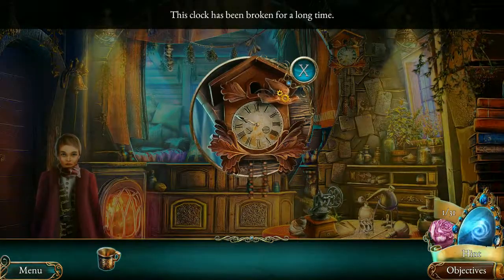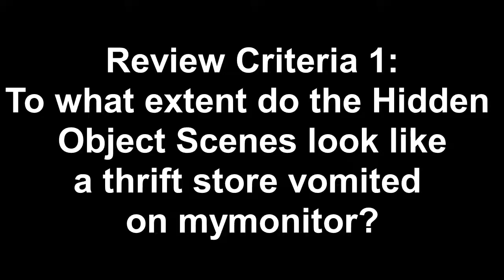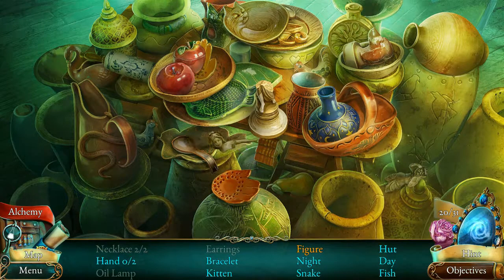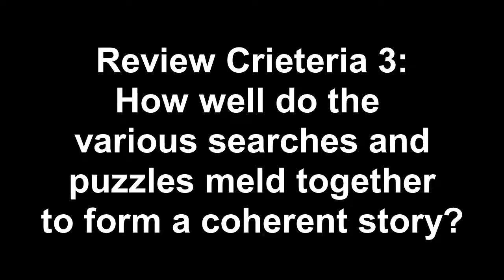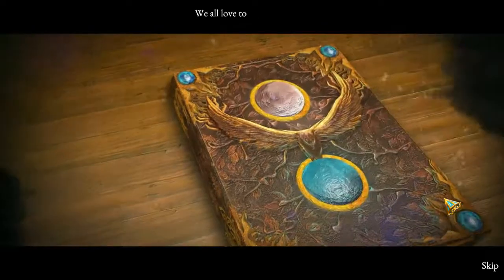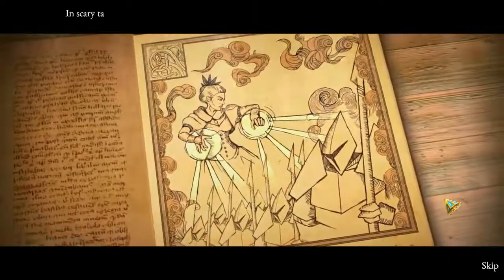Lost Grimoires 2: Shard of Mystery Review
There's a second Lost Grimoires game! And it's an improvement over an already-solid title!